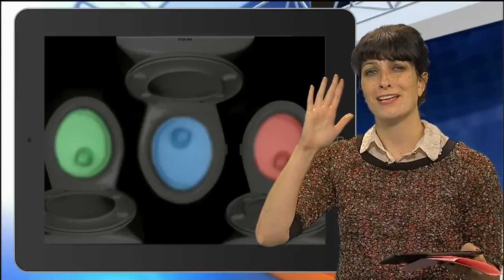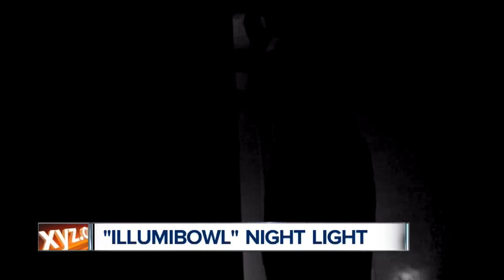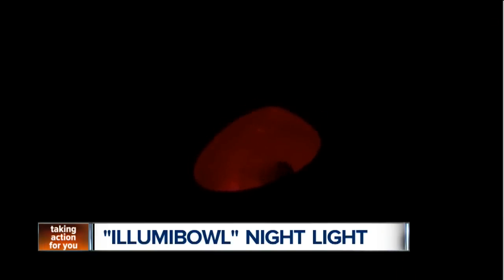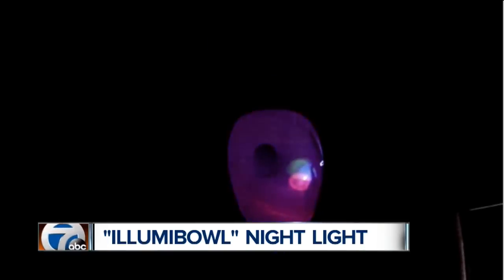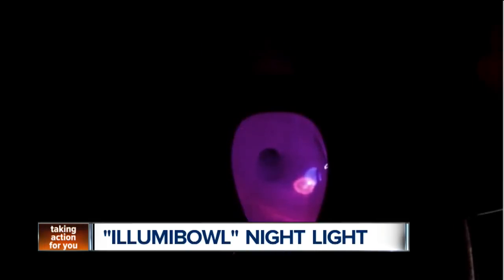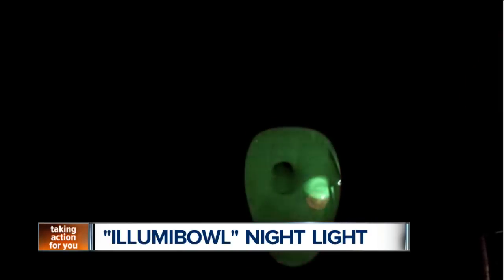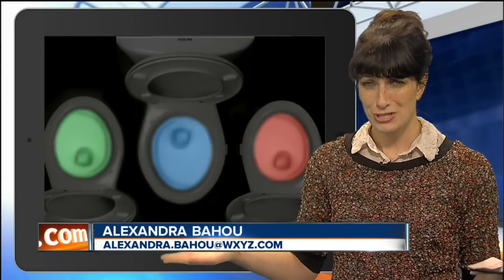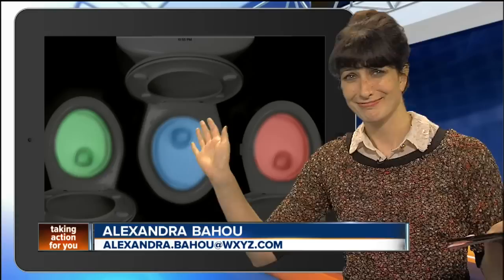Toilet night light raises $30K+ on Kickstarter